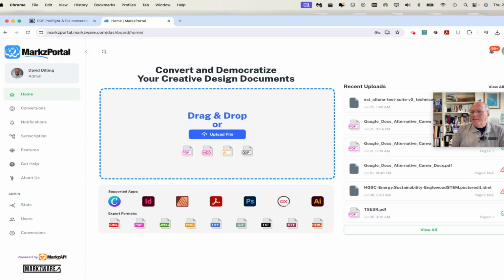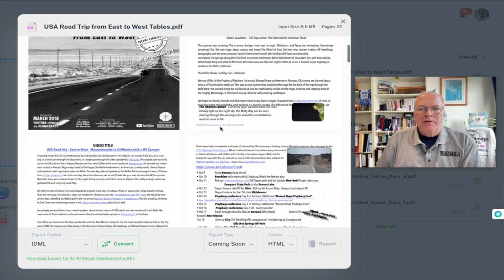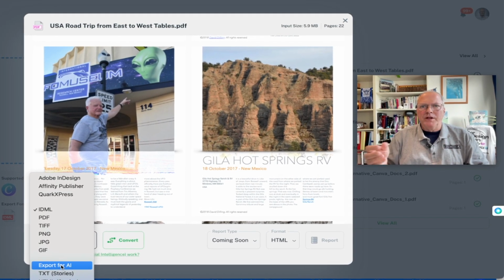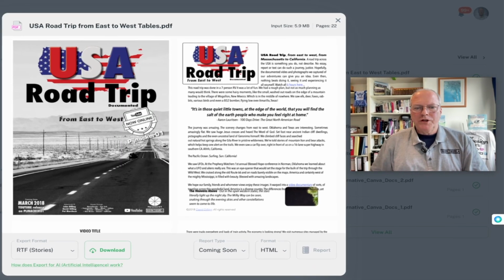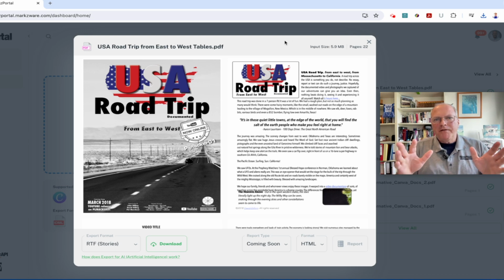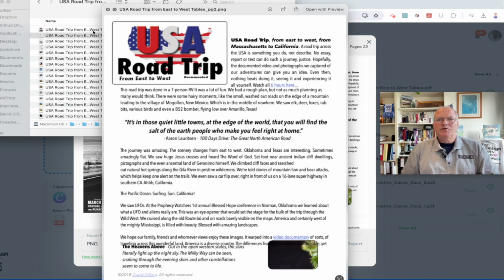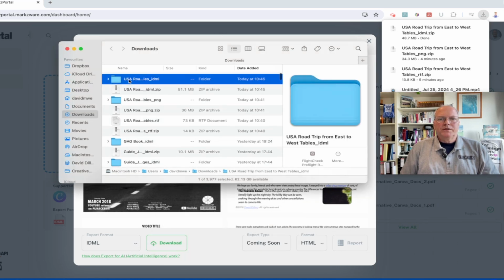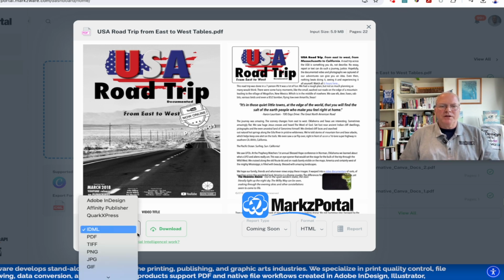How to Extract Text and Images from PDF & DTP Files: MarkzPortal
This is a how-to tutorial on how to extract text and images from PDF & DTP Files with Markzware MarkzPortal.

Welcome to MarkzPortal, the ultimate online file converter powered by MarkzAPI. In this video, we show you how to extract text and images from PDFs (including Canva, Word, and Corel PDFs) and Desktop Publishing (DTP) files like Adobe InDesign, Microsoft Publisher, and QuarkXPress. Learn how to easily convert these files into various formats, such as PNG, JPG, IDML, PDF, TIFF, GIF, TXT, RTF, and HTML.

Step-by-Step Instructions:
1. Log in to MarkzPortal: Visit portal.markzware.com and log in to your account. If you don’t have an account, sign up for a monthly or yearly subscription plan.
3. Upload Your File: Drag and drop your file — whether it’s a Canva PDF, Adobe InDesign, Affinity Publisher, Acrobat, Photoshop, QuarkXPress, or Illustrator file — into the designated area.
4. Preview and Choose Export Format: Preview your file and select the desired export format from the drop-down menu. Options include PNG, JPG, IDML, PDF, TIFF, GIF, TXT, RTF, and HTML.
5. Extract Text and Images: For text extraction, choose TXT, RTF, or HTML. For image extraction, convert to IDML and download the images at their original resolution.
6. Convert and Download: Click the "Convert" button to start the conversion process. Once complete, download your file.

This is how to how to extract text and images from PDF & DTP Files with MarkzPortal SaaS portal from Markzware!

Benefits of Using MarkzPortal:
* Save time and streamline your workflow.
* Extract stylized text and high-resolution images.
* Easy preview and conversion of files.

Extract text from InDesign and QuarkXPress files and, of course, PDFs, as well! You can also extract images from PDFs, but also from InDesign, QuarkXPress, or Microsoft Publisher files, even if you do not have the original Links!